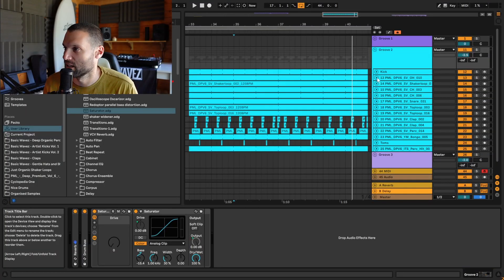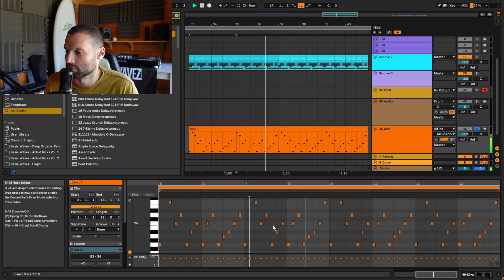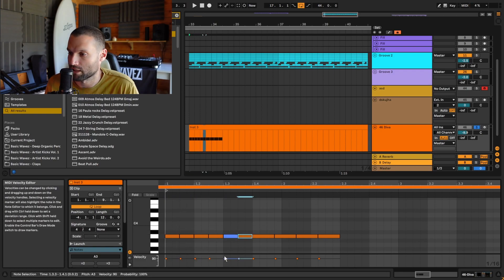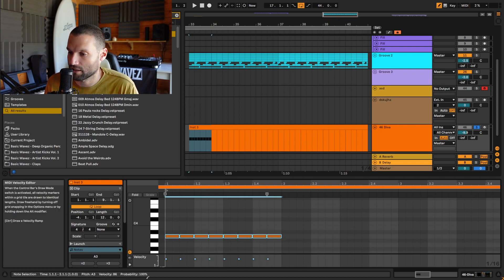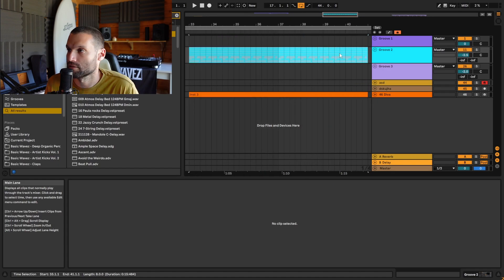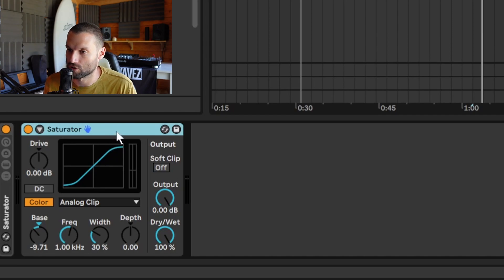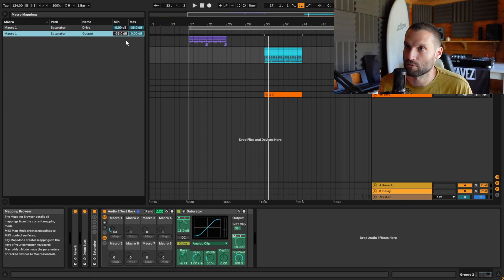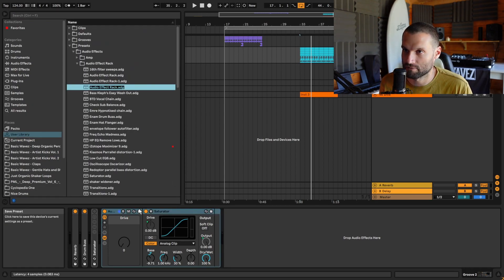11 Ableton Live Workflow Tips In Under 4 Minutes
🎧 Unlock exclusive live sessions, 1‑on‑1 feedback, label contacts, personal learning plans and more! Jump into The Creative Hub now

11 of my favourite workflow tips to increase productivity in Ableton Live 11 Suite.

★ My Drums★

★ COURSES ★

★ SAMPLES★

★ SOCIALS★

00:00 - Intro
00:05 - 1. alt + click to expand/collapse all channels and groups
00:17 - 2. ctrl + i to insert time
00:24 - 3. ctrl + shift + delete to delete time
00:27 - 4. ctrl + space to play from marker in midi clip
00:39 - 5. highlight notes in midi clip and ctrl + space to play just those notes
00:47 - 6. tab to rename next channel
00:58 - 7. midi stretch marker to save time
01:24 - 8. velocity automation, B and then ctrl + click and drag to draw velocity curve
01:45 - 9. shift + spacebar to resume playback from pause point
01:56 - 10. z and x zoom in and out of selection (have to disable computer midi keyboard)
02:15 - 11. automatic gain compensation with inverted macro on Saturatpr